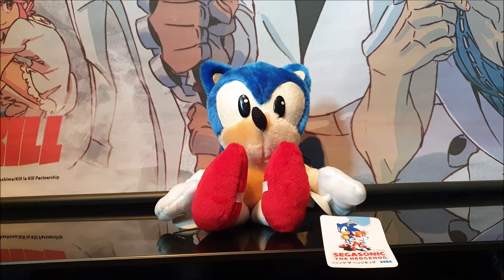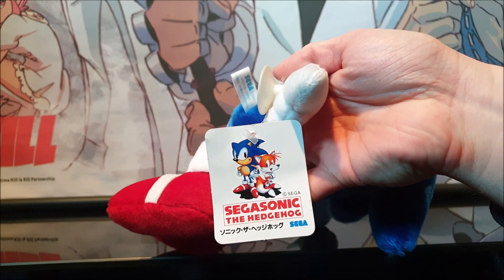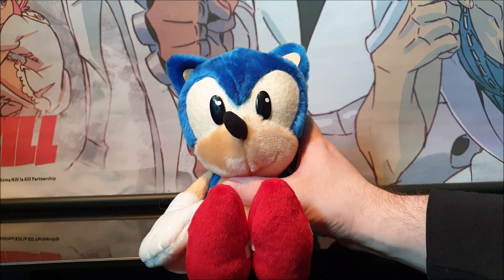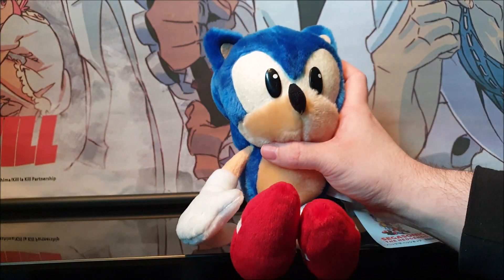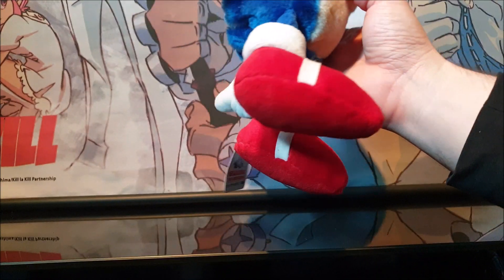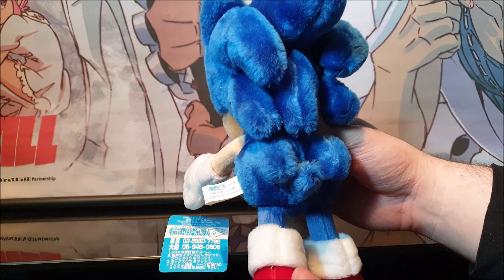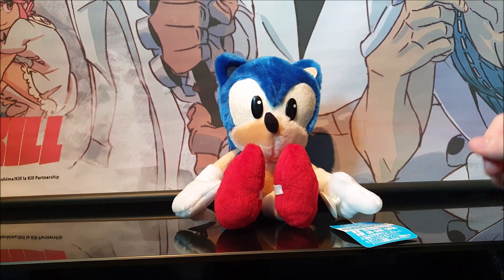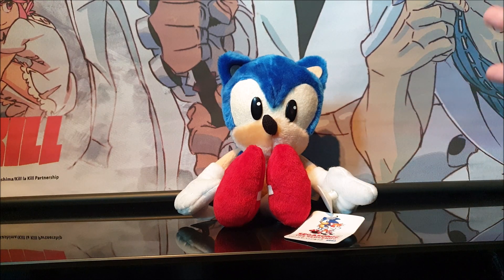Sonic The Hedgehog SEGA 1995 'Suction Cup' Jumbo Plush Toy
Today we have a very special sonic merchandise showing for everyone to enjoy!. I'm here to share with Sonic collectors and fans alike this amazing Sega Sonic The Hedgehog 1995 Japanese plush that was released in Japan during the mid-'90s as a SEGA UFO prize inside catcher machines in arcades. His design is fantastic with incredible details to offer such as decent quality cotton, felt and plastic to bring this colorful character to life with charm.  He certainly is highly recommended in any Sonic The Hedgehog fans collection. The tags art shows Sonic & Tails standing next to each other and also displays a red font stating the plush line. (SegaSonic) This sonic soft toy has suction cups attached to the hands so you can stick him on a window of choice to pose if desired.

I appreciate all the support from my subscribers and strangers alike, and if you enjoy my content, please don't forget to hit that like button and if you're feeling extra generous, subscribe too!

Don't forget to check these awesome channels out!

 @Orange Hedgehog 2012
 @Sonic The Comic Reviews